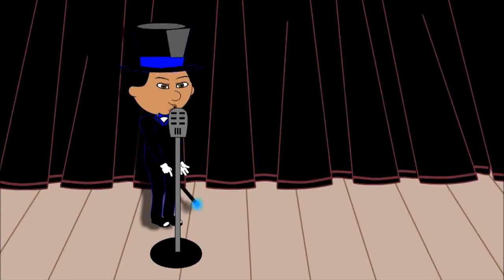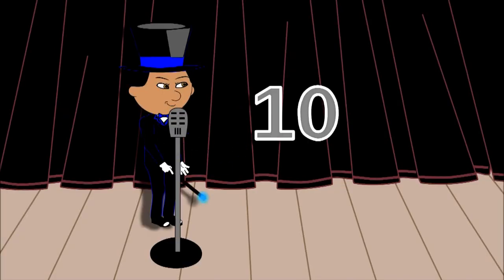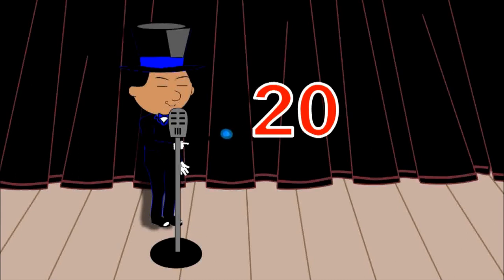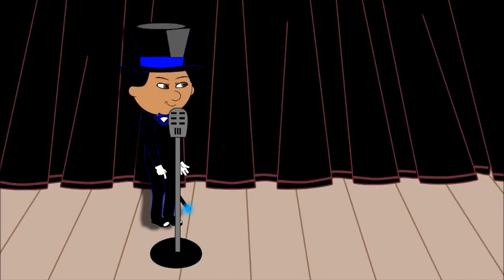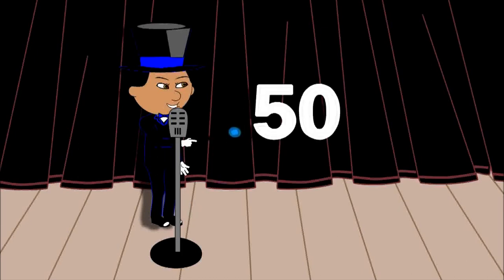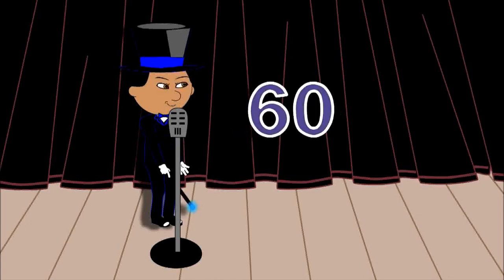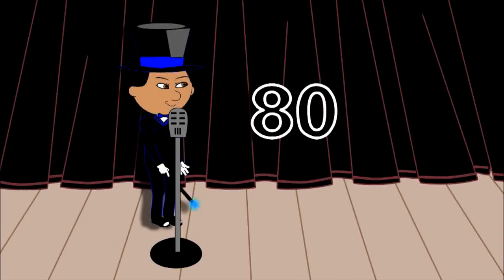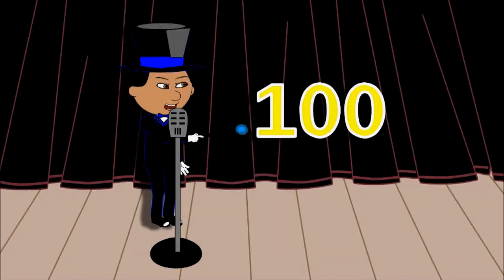Counting By Tens | Skip Counting By Tens With Malcolm The Magnificent | Skip Count By 10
In this video, kids will learn how to Count By Tens or How To Skip Count By Tens with help from Malcolm The Magnificent.  Simple straight forward Counting By Tens that children will learn with ease.

Animation Software - Anime Studio Pro 8

Art Contributors